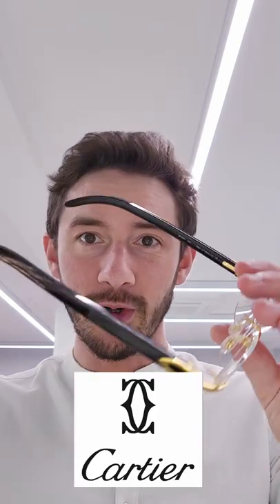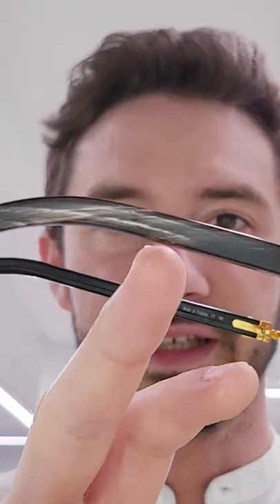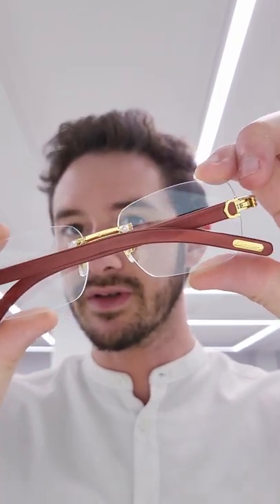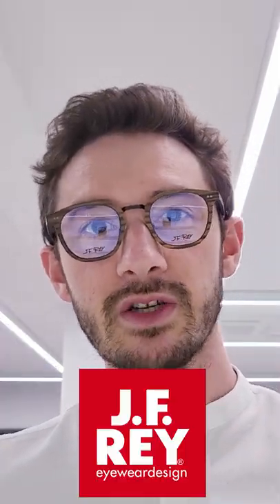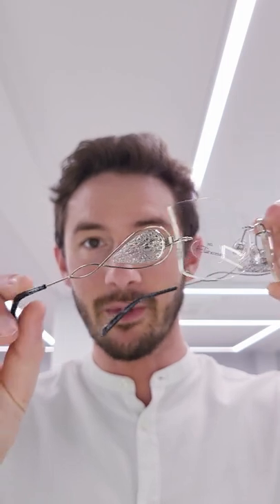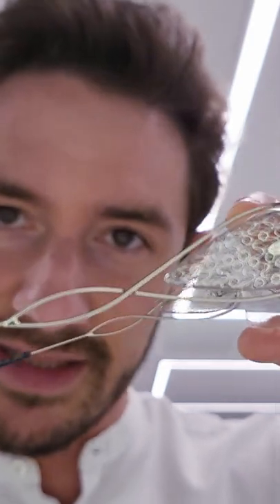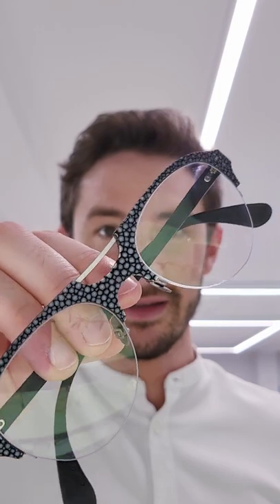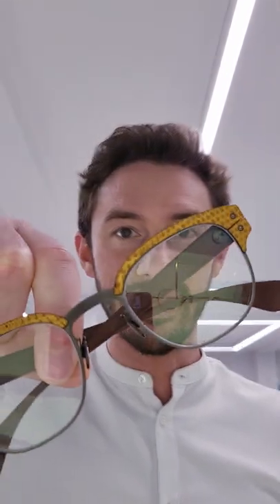Luxury Frame Materials Guide | Luxury Glasses | Buffalo Horn, Wood, Gold & Leather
In this short video we highlight some of the more unique materials used to craft glasses - featuring some of the world's top luxury eyewear brands.